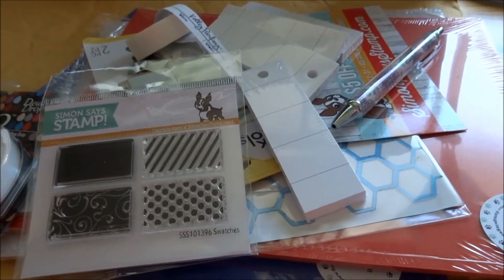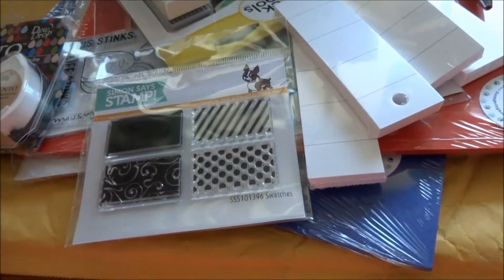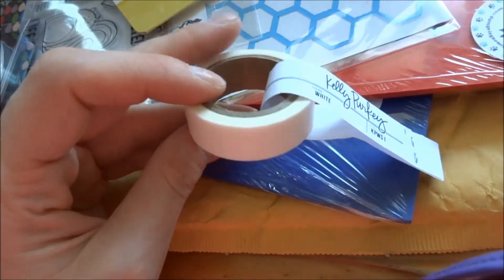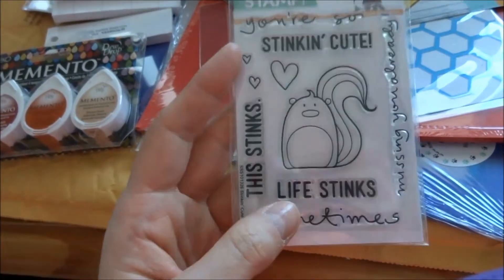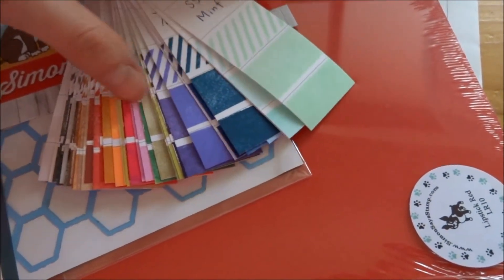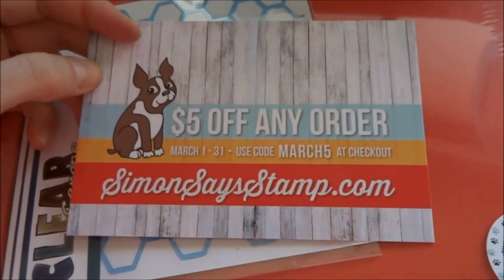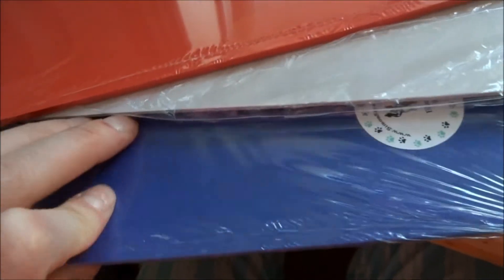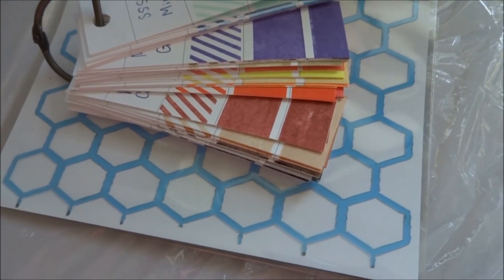Simon Haul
Just a few more *necessary* things, right?